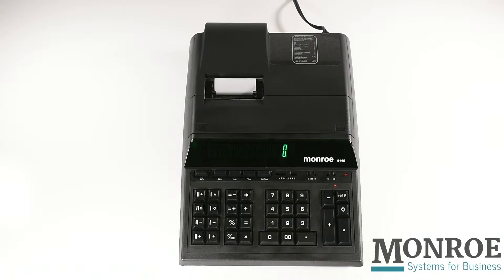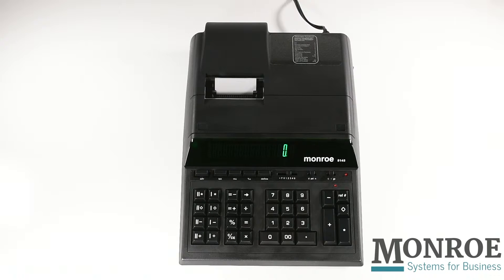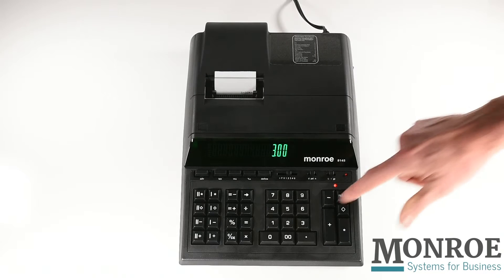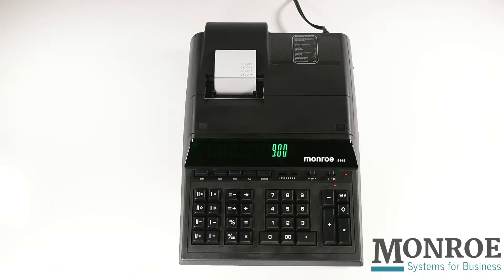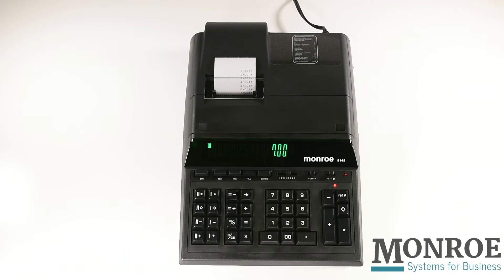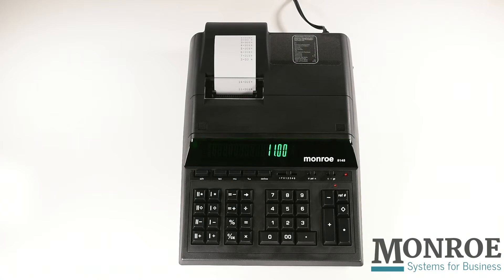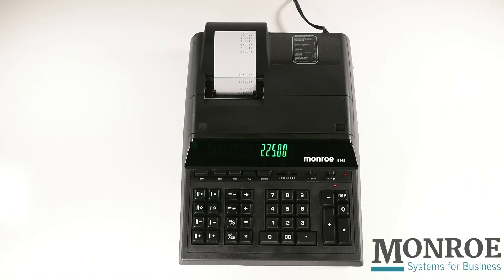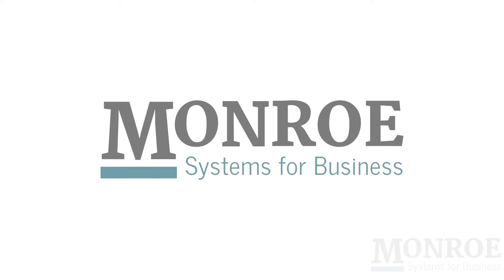Monroe 8145 heavy-duty calculator overview with government math demonstration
As the inventor of the commercial calculator in 1912, Monroe has earned the trust of Fortune 500 companies, non-profit organizations and government agencies, including the likes of NASA. Even Hollywood has recognized the strength of the Monroe brand as its products have landed on major television networks and hit series including the show Madmen. The Monroe 8145 continues to raise the bar for heavy-duty desktop calculators offering every feature from the Monroe 8130, plus 2 independent memories and the ability to print and display 14-digits. The Monroe 8145 was preceded by the popular 3150, 4150, 5140, 5150, 7140, and 7150 models. This model is available in black or ivory colors, lives in a rugged body, offering a print speed of 5 lines per second, and has a smooth key touch. Unique to Monroe, the heavy-duty models are equipped with an enclosed paper roll (to protect from dust build up around the printer), indicator lamp (making users aware of an active calculation), and an automatic total print above the tear off knife. Monroe even thought to incorporate storage for a spare paper roll, and both a twin-spooled ribbon and automatic cartridge ribbon underneath the machine to reduce downtime. Functionally, it has 2 independent memories that will allow users to simultaneously run multiple math problems, all while having the ability to store their respective tax rates. As a Monroe heavy-duty calculator, this model allows for independent operation of multiplication and division, enabling the user to multiply and divide during addition and subtraction. The Monroe 8145 is the only printing calculator in the industry to offer the previously mentioned features. Those in accounting roles at Fortune 500 companies prefer the Monroe 8145 because of its superior functionality and 14-digit capacity. This model is most commonly purchased by users that require multiple math columns to be run and are responsible for managing billion+ dollar budgets for projects or purchases. In true Monroe spirit, the company continues to offer the best available calculators for users. Those who know, choose Monroe.

14-Digit Print/Display
(2) 4-Key Independent Memory
Group, Grand Total, Tax, Tax + and Tax -, N-Count, Mark-up, Mark-down
Percent, % +, % -, Percent change
Decimal Settings: +, F, 0, 1, 2, 3, 4, 6
Backspace and Error Correct Features
Black & Red Print with Print Speed of 5 Lines per Second

Additional Key Functions: Enclosed Paper Roll, Spare Supplies Storage Areas, Indicator Lamps (for the adding machine and grand total registers), Two Column Addition, and more.
Those in accounting roles at Fortune 500 companies prefer the Monroe 8145 because of its superior functionality and 14-digit capacity.
Specifications:

Type Desktop: Print/Display
Color: Ivory or Black
Capacity: 14-digit print/display, 28-digit calculating
Print Speed: 5.0 lines per second
Display Type/Color: Fluorescent, Green
Inking System: Black/Red Ribbon Cartridge or Spools
Keyboard: 10 key numeric pad, 00 and decimal point
Non-Add/Date Function: Yes, print entered reference number or date
Memory(s): (2) 4-Key Independent
Rounding: Truncate, 5/4 Round Off , Round Up
Constants: Yes, automatic
Percent: Yes, with %+ and %- capability
Tax: Yes, with Tax+ and Tax- capability
Grand Total: Yes, Group and Grand Total
Item Count: Yes, Intelligent item count, Automatic averaging
Backspace: Yes
Percent Change: Yes, computes amount and % of change
Mark up: Yes, computes Cost, Sell and Margin
Square Root: Yes, entry followed by divide then equals
Change Sign: N/A
Dimensions L”xW”xH”: 15.3” x 9.5” x 3.7”
Weight (lbs): 4.08 lbs
Paper: 2 1/4” Single or Two-Ply Paper Tape
Ribbon: P51S (Super Saturated Cartridge) or P65M (Twin Spools)
Additional Key Functions: Enclosed Paper Roll, Spare Supplies Storage Areas, Indicator Lamps (for the adding machine and grand total registers), Two Column Addition, Black models contain recycled plastic. Much more.
Calculators being substituted for the Monroe 8145 line:

Canon: MP49D

Victor: 1570-6 Two-Color